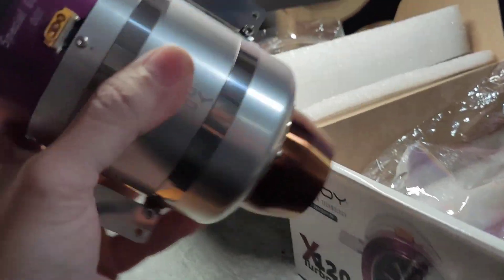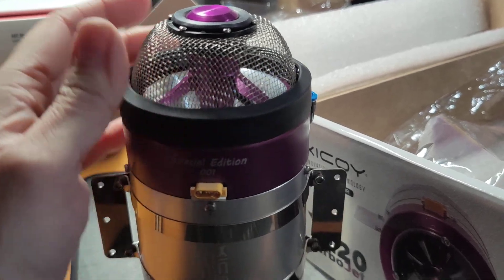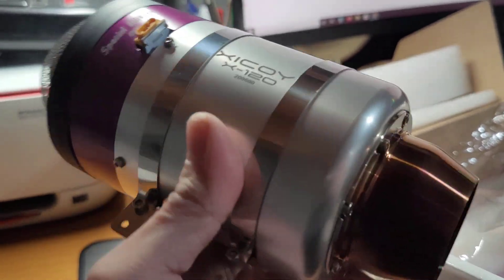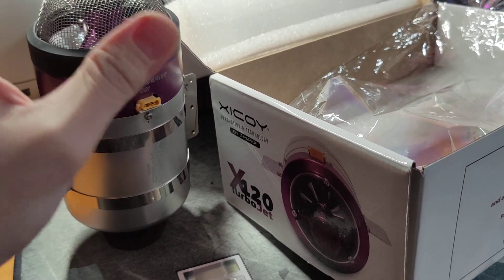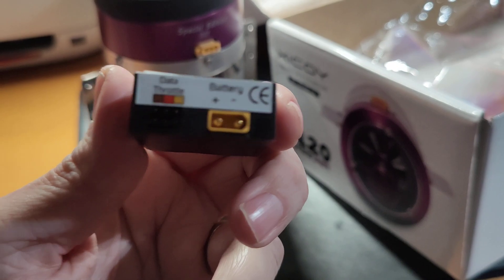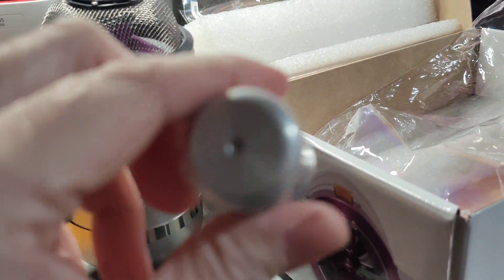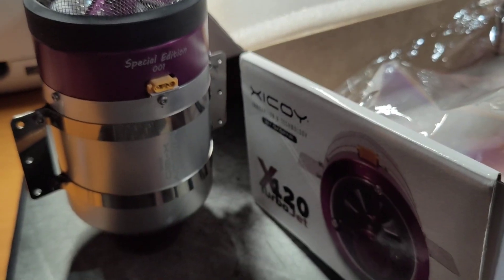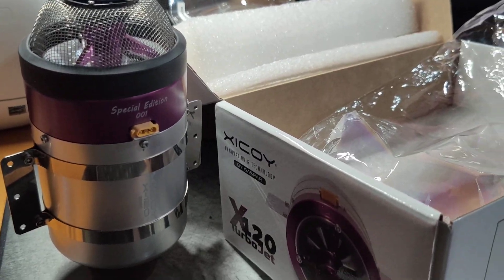Xicoy X120 engine unboxing 2/2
First mass production unit.

Specifications

• Thrust: Continuously adjustable from 60 to 120N (27 Lbf)
• Size: 90,2mm diameter, 198mm long
• Weight: 950g (2,1lb) engine, 1.045g (2,3lb) total installed weight except battery
• Rpm Range: 40,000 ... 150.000 RPM Idle Thrust:3,8N (0,85Lbf)
• Fuel: Kerosene or Diesel + 4% oilFuel consumption: 350g/minute at 120N. (435ml/min)
• Starter motor: High speed brush-less
• Fuel pump: Digitally controlled brush-less pump
•Telemetry:Jeti/Futaba/MPX/Core/Hott/FrSky/Spektrum and  Bluetooth Android and IOS (optional modules)
• Service interval:25 hours
• Reccomended battery:2s Lipo/2200mAh  (3s Life compatible).  Battery not included
• Other:Built in sensors for ambient temperature and atmospheric pressure to automatically adjust the engine performance